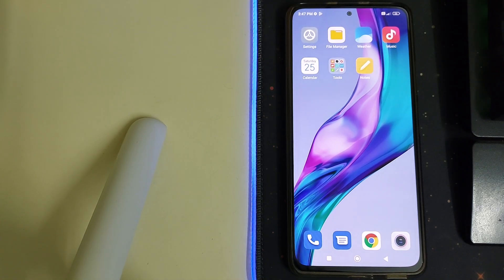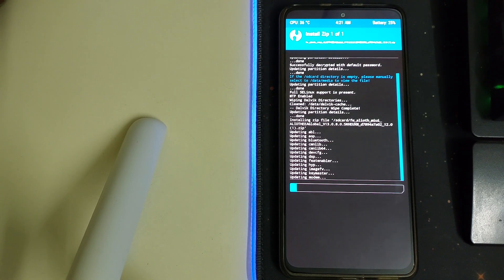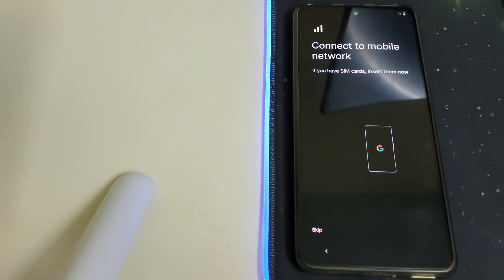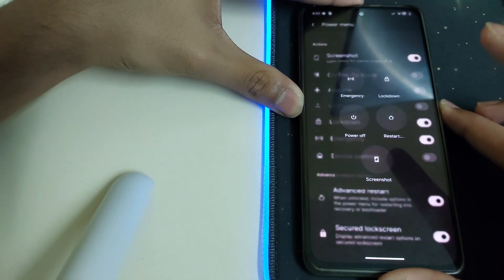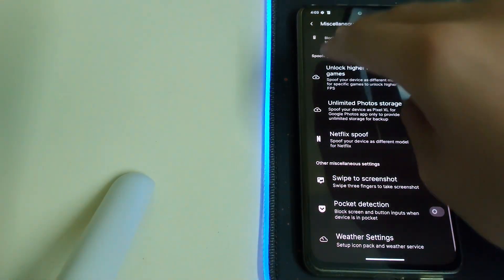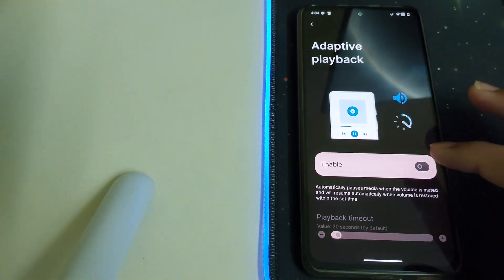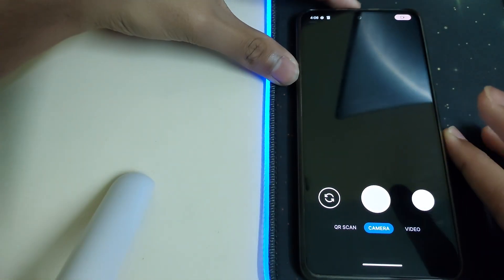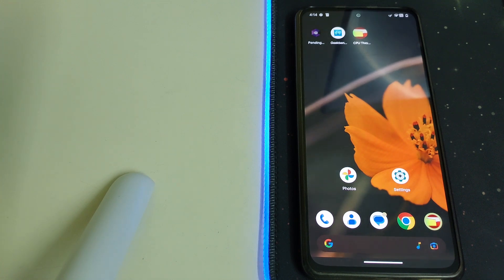How to install Official riceDroid v10.2 For Mi 11X | INSTALLATION & FULL REVIEW | LATEST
How to Install riceDroid v10.2 In Mi 11x Redmik40 Or poco F3

Pre Requisites
1. Unlocked bootloader
2. TWRP
3. Brain